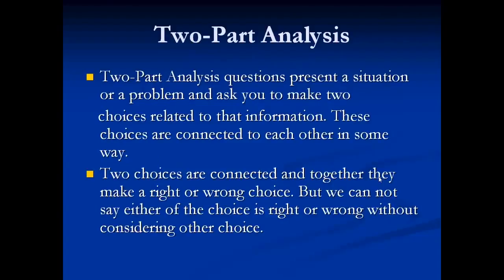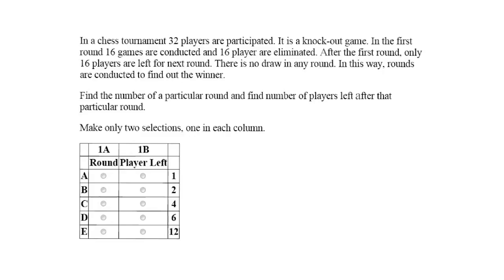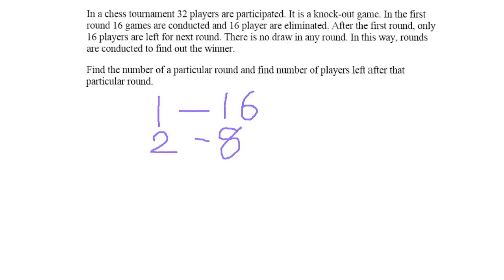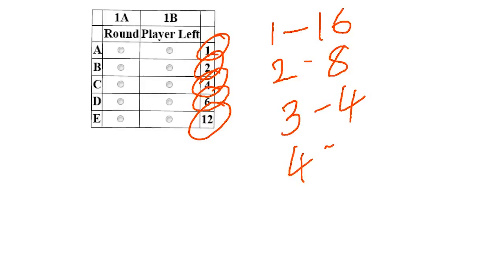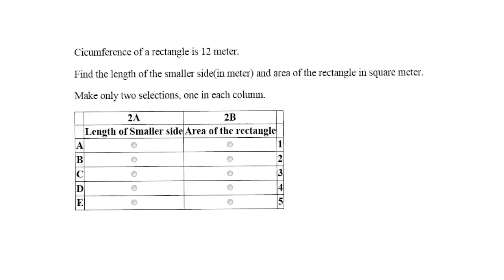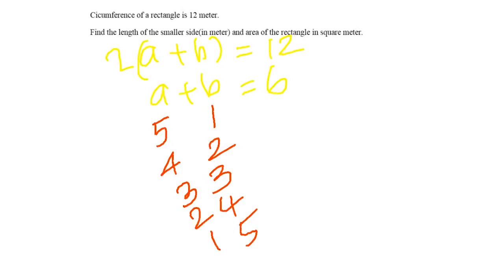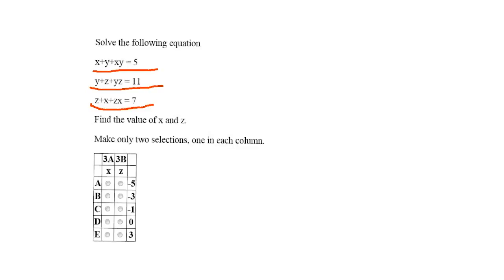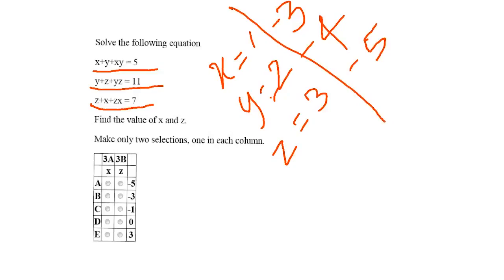Introduction to GMAT Integrated reasoning.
This just a introduction about Integrated reasoning, introduced in 2012.

Thanks for viewing - SankaraNarayanan